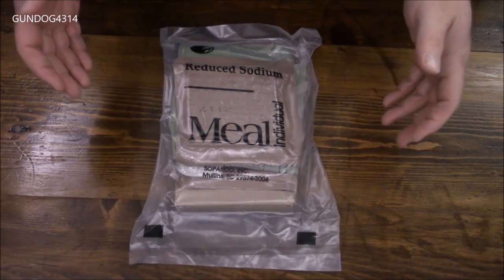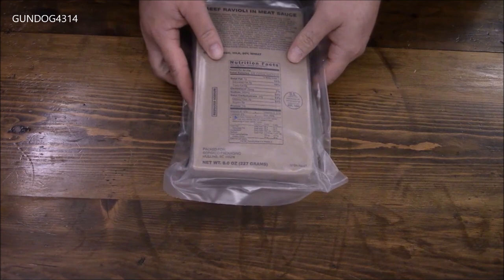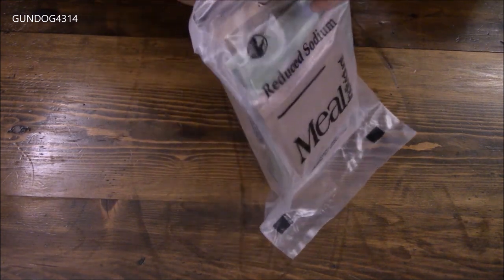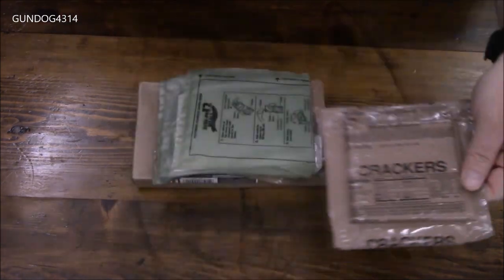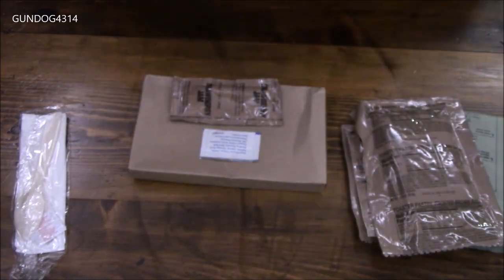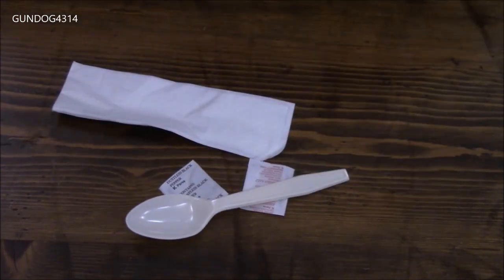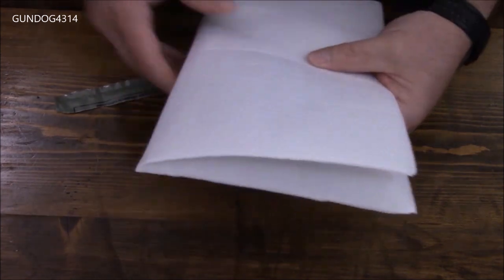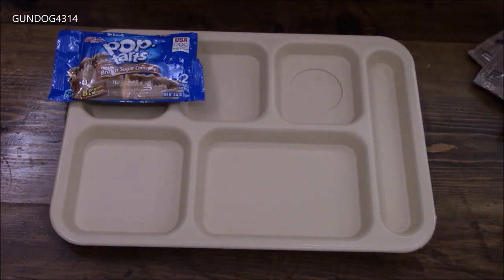SoPakCo Reduced Sodium Meal, Individual ~2012~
This review is a commercial Reduced Sodium Meal, Individual produced by SoPakCo in 2012. I went to the SoPakCo website to gather more information about these and NADA. Ameriqual makes a reduced sodium APack Ready Meals. I was venture to guess that the reduced sodium claim is accurate as the both the mains I use to compare show approximately 50% sodium reduction.

MREInfo.com